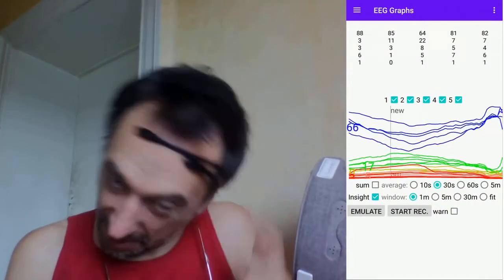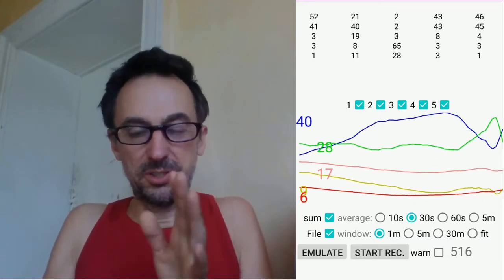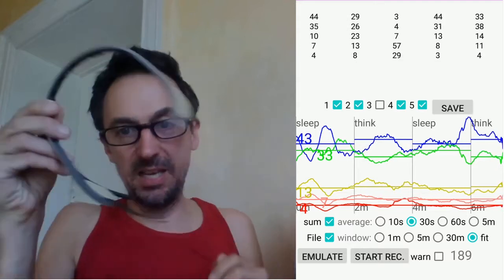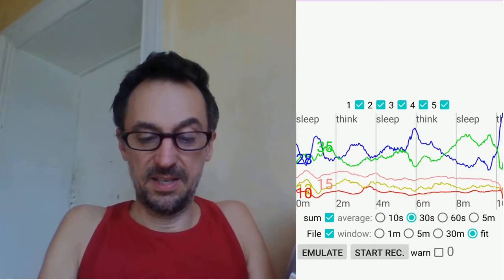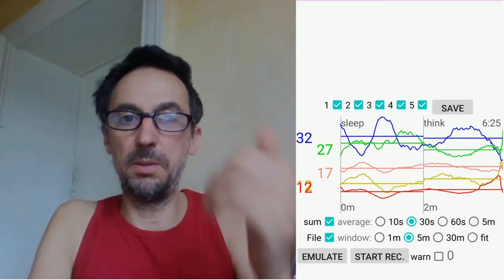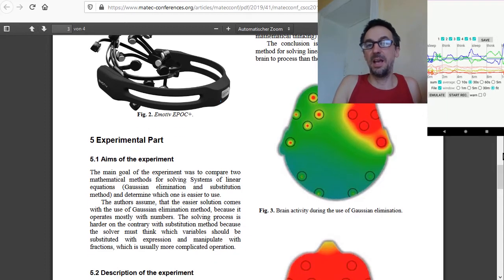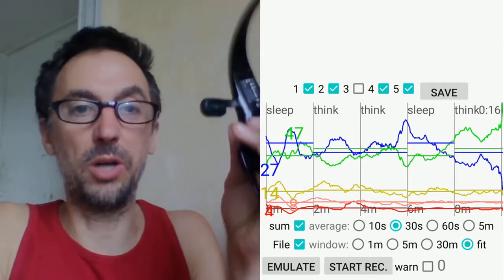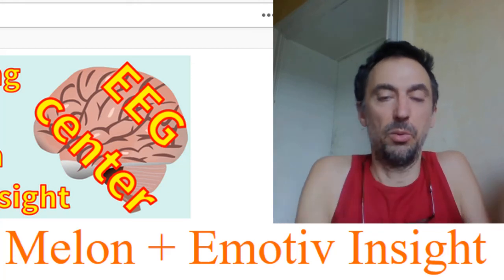!!! Now mind control !!! download my Emotiv Insight + Muse + Melon Android app